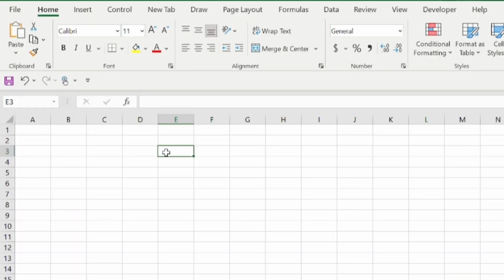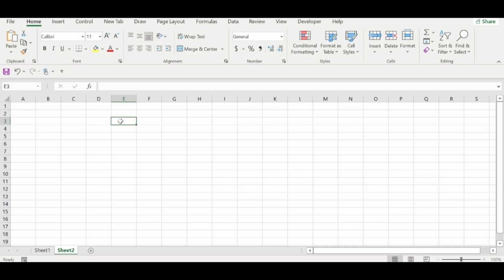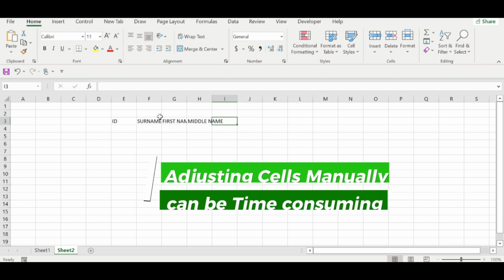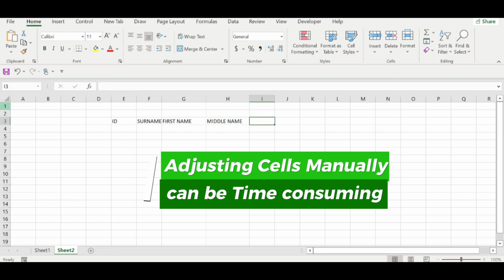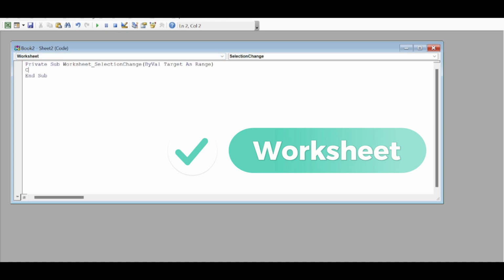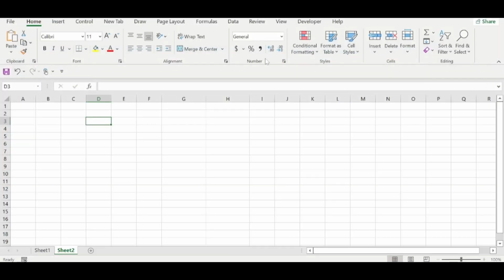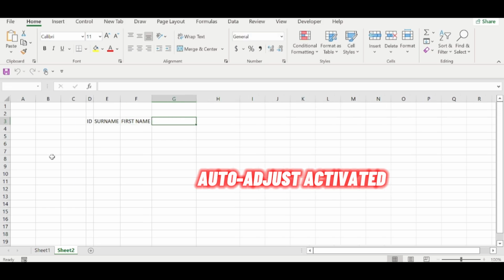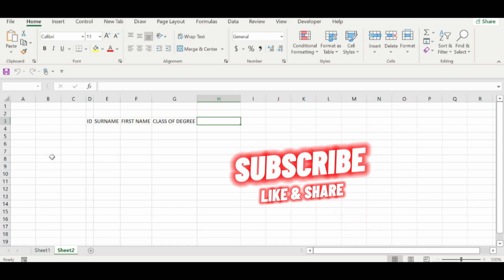How to Auto Adjust Columns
In this video, I’ll guide you through the process of auto-adjusting columns in Excel using the View Code menu. If you often find yourself struggling with column widths, this quick and easy method will help you ensure that all your data is visible and neatly organized. Say goodbye to manual adjustments and learn how to make your spreadsheets look professional with just a few clicks. Tune in to discover this handy Excel tip! exceltips auto viral_video @MrBeast